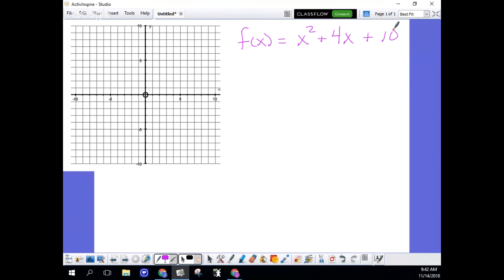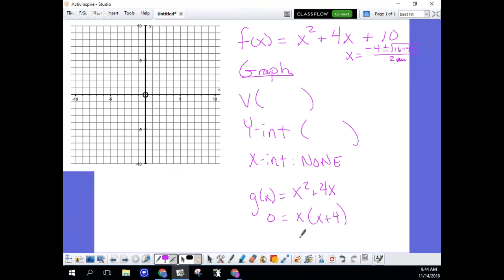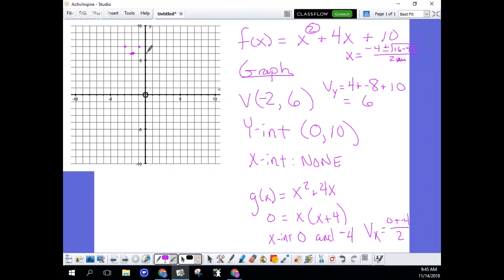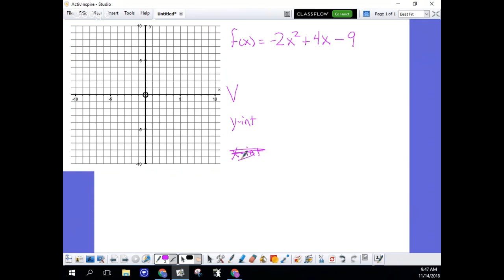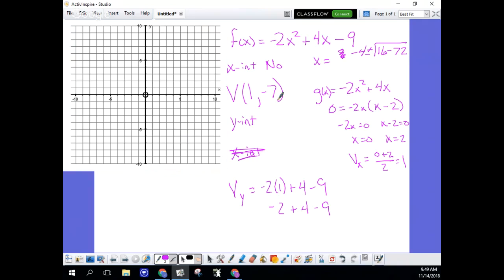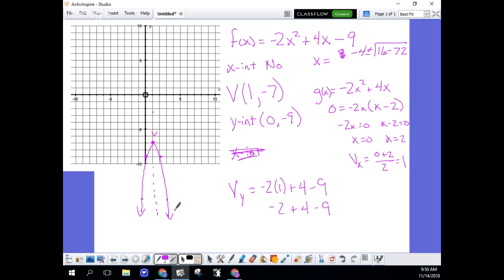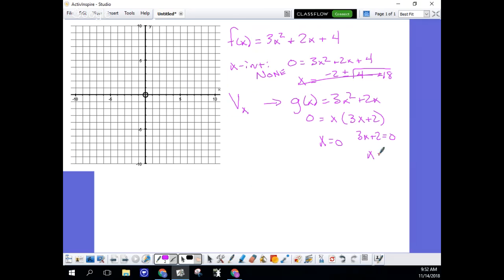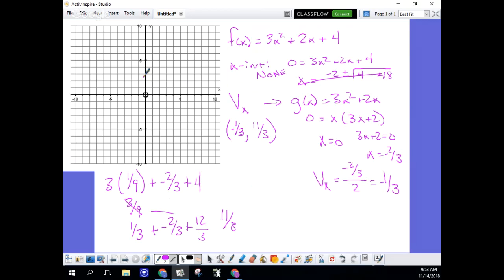GRAPHING A PARABOLA WITH IMAGINARY ROOTS